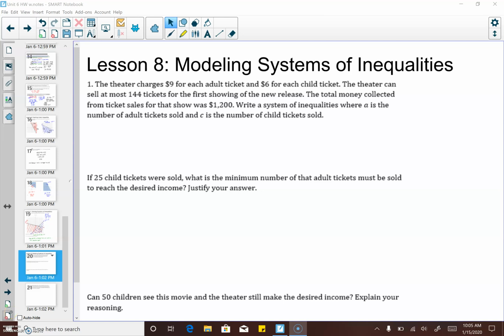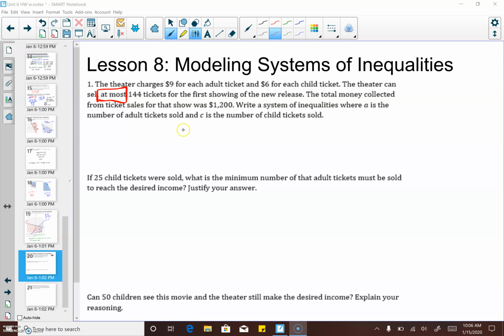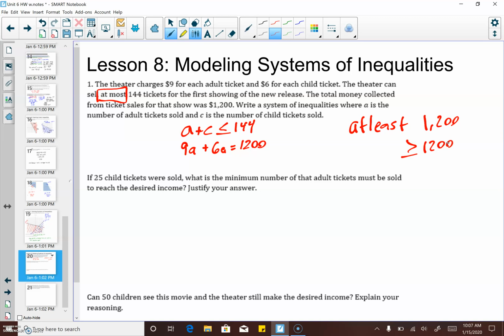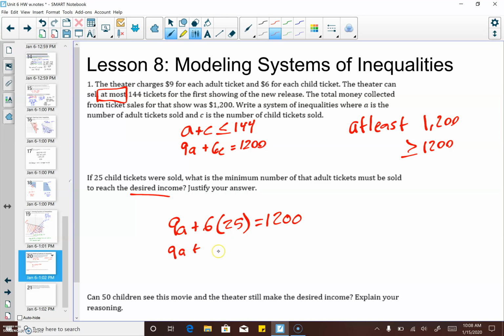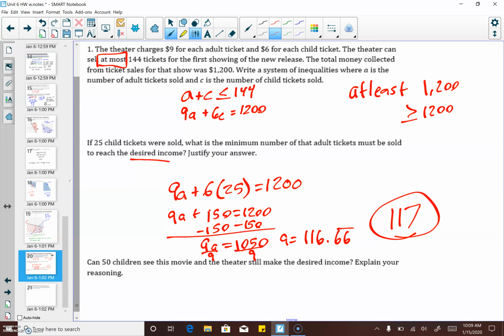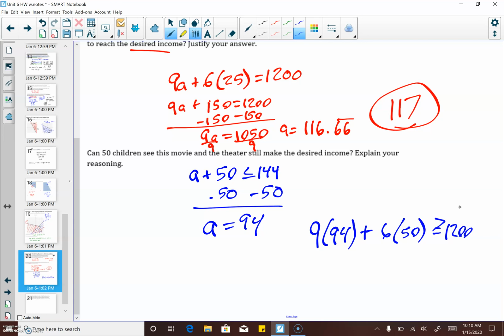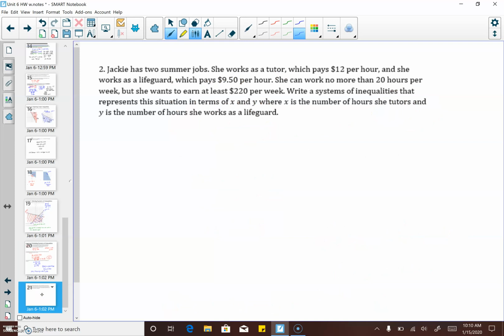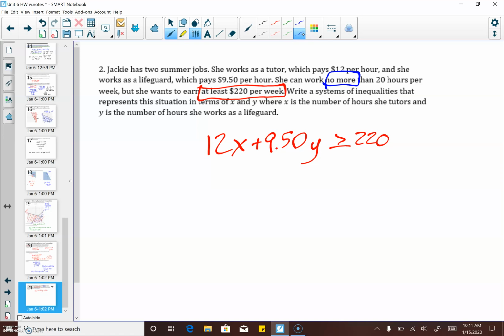Algebra U6 L8 HW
Modeling Systems of Linear Inequalities